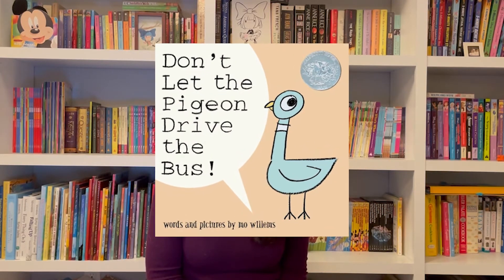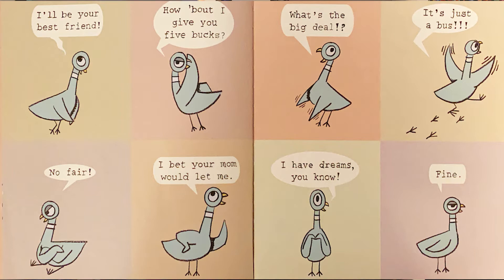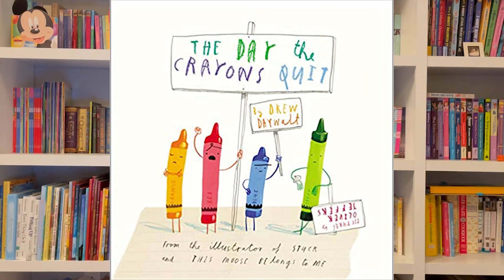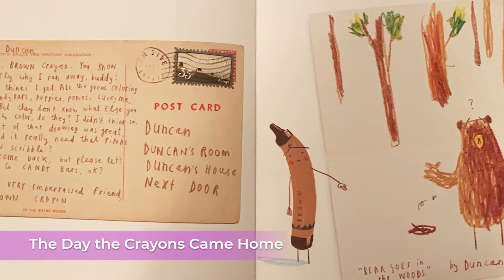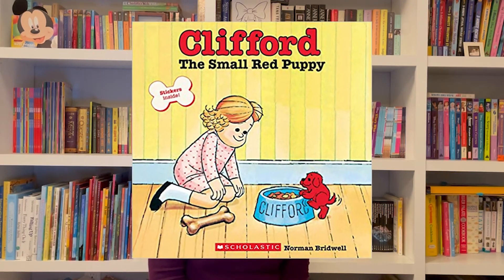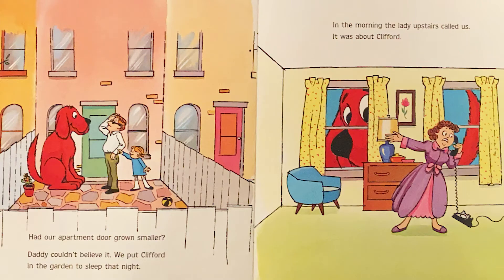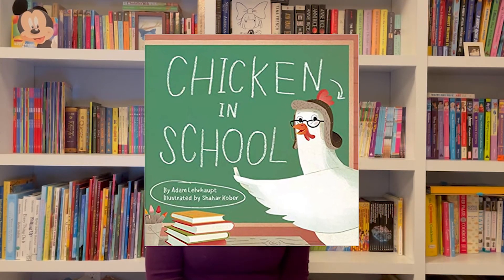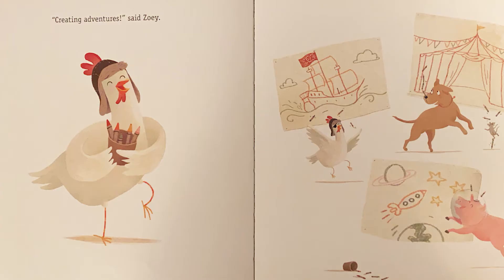How to Write a Children's Picture Book | Advice From a Professional Picture Book Editor and Author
Writing a picture book seems like it should be the easiest thing in the world. After all, it’s a book for kids. And it’s short! How hard could it be, right? And it’s true, writing a children's book is easy. But writing a GOOD picture book? That’s something else.

Writing a really great picture book—one that everyone will be talking about—means understanding picture books. It means reading a ton of picture books. It means getting the mechanics of how a children's book goes together. And for that, there are six essential elements you need to understand: page count, target audience, book word count, book content, book illustrations, and the top-selling book themes for picture books.

So let’s dig in!

Timestamps:
0:00 Background
0:51 6 Step overview
01:10 Page count
02:55 Target audience
04:51 Word count
07:10 Illustration
10:10 Content | rhyming
12:55 Content | language
13:43 Themes | seasons
18:45 Themes | caveats around trends